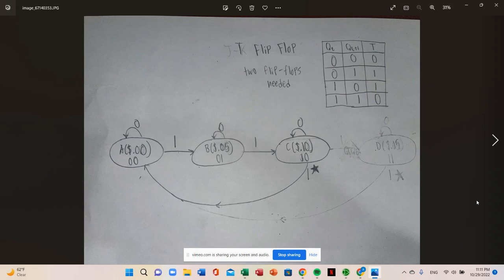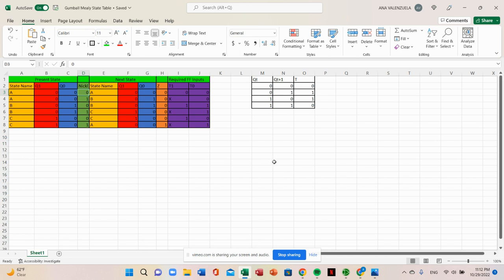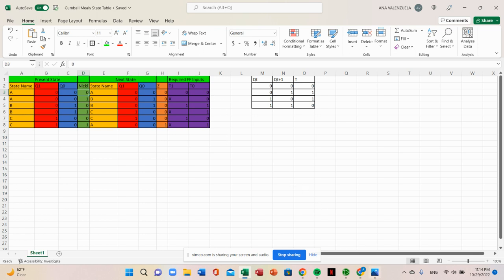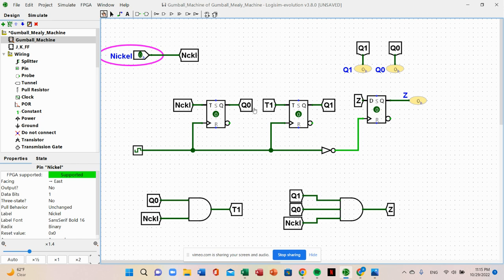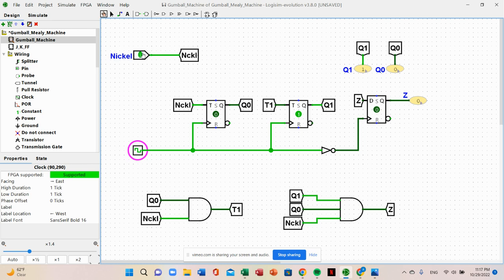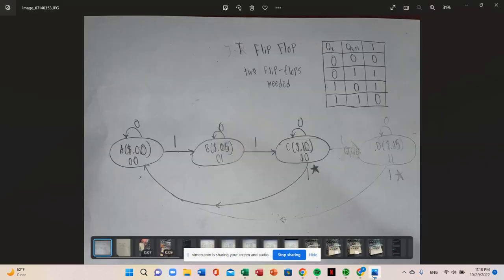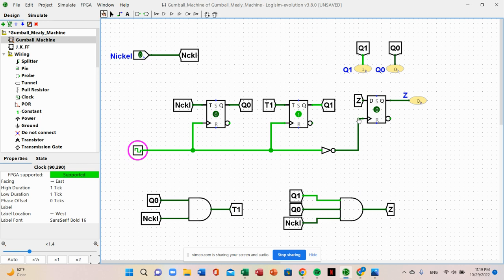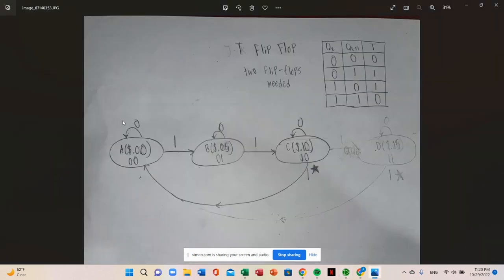S3 - Alonso Valenzuela